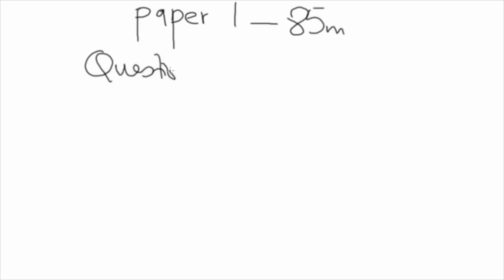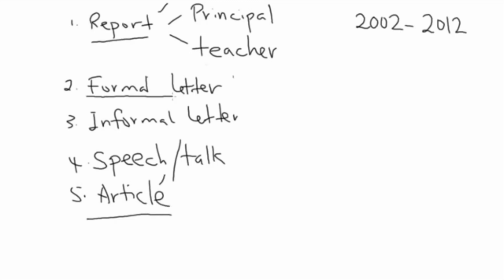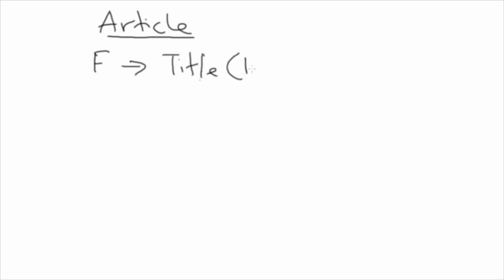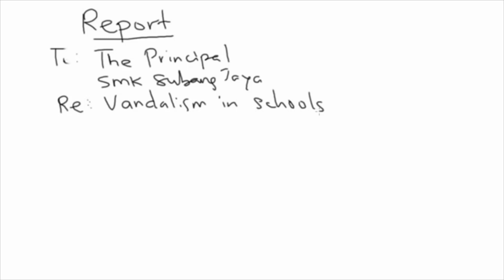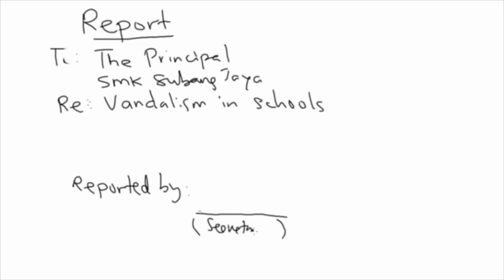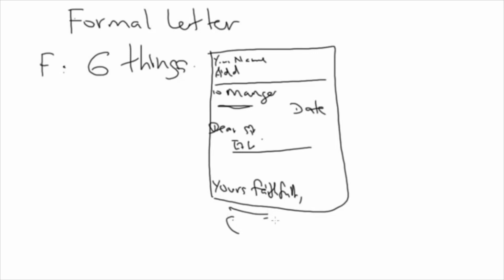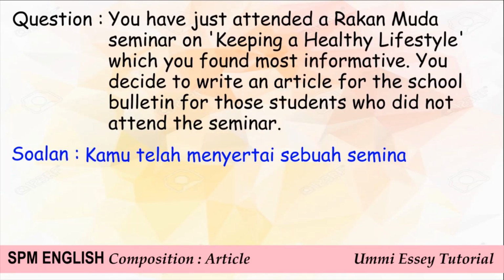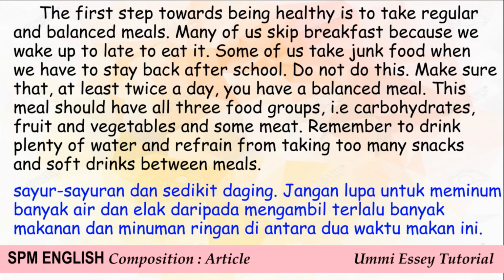Directed Writing - Article (SPM) English